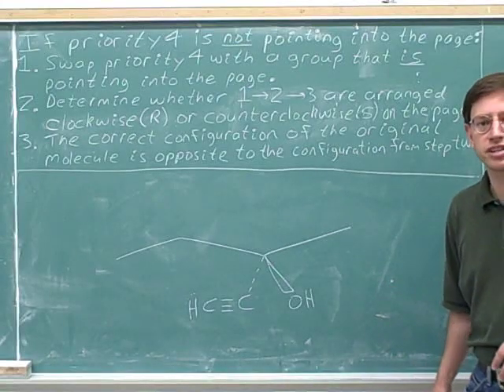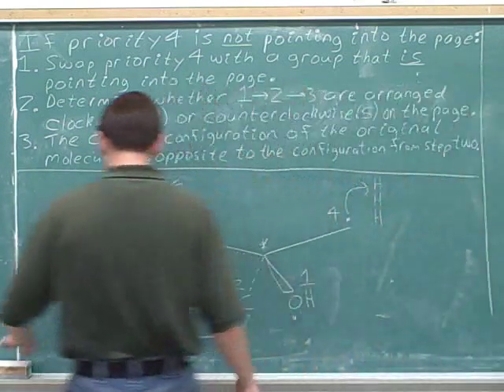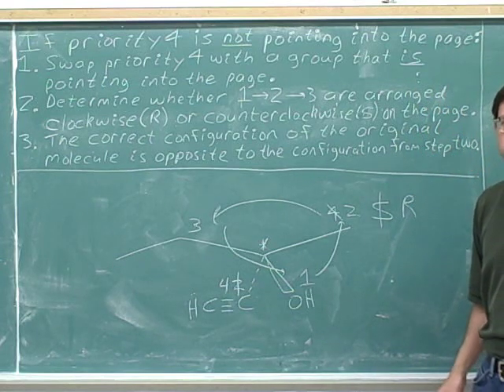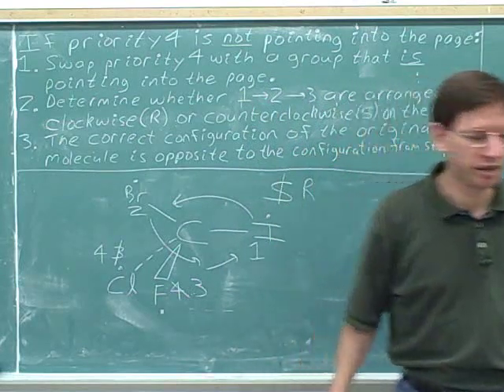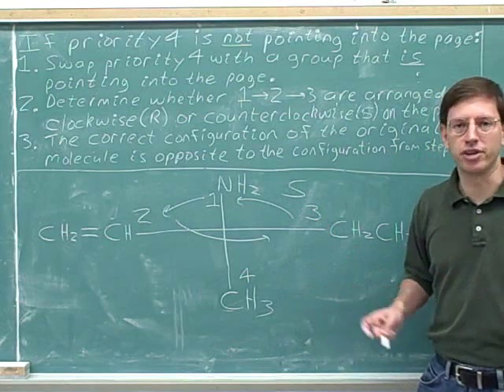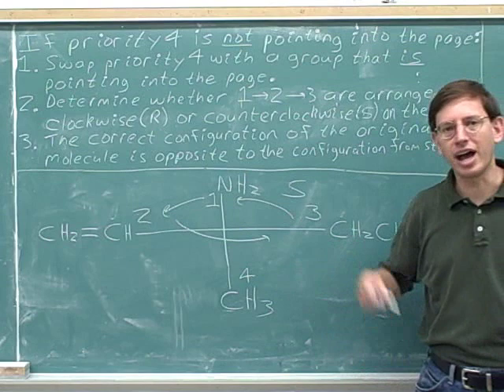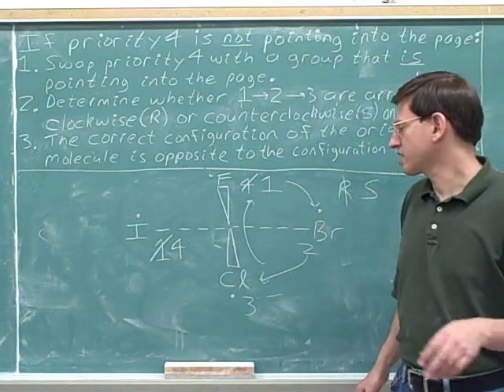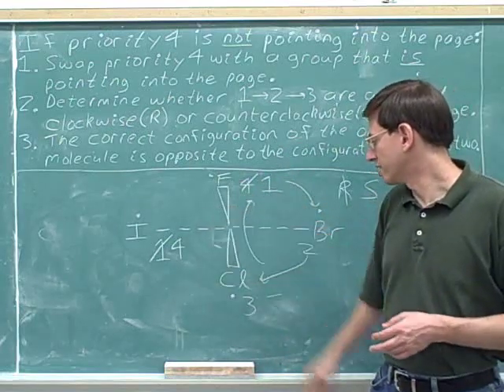Organic chemistry: R and S naming (10)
For a printable document containing the systematic method explained in these videos, go to my website.